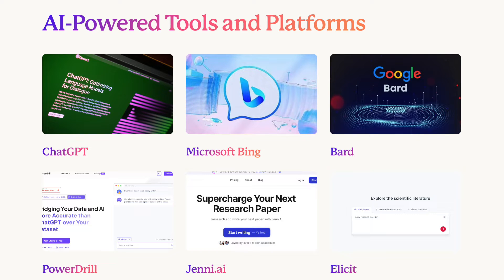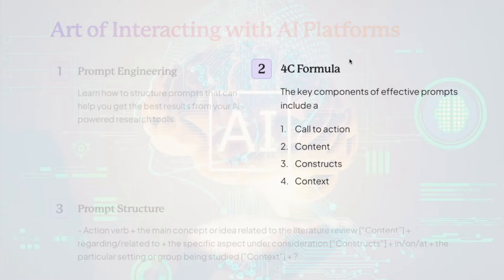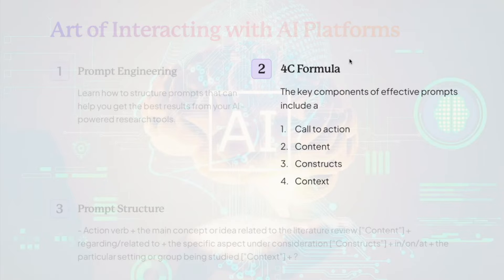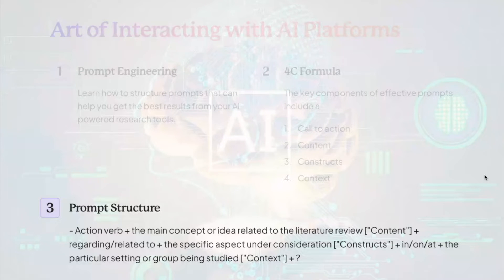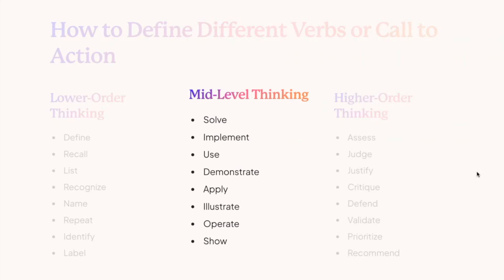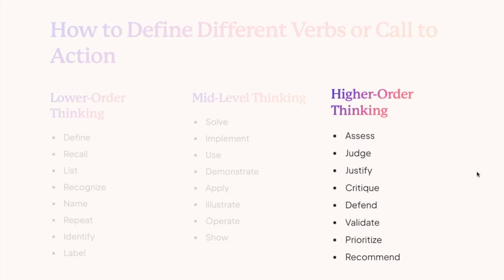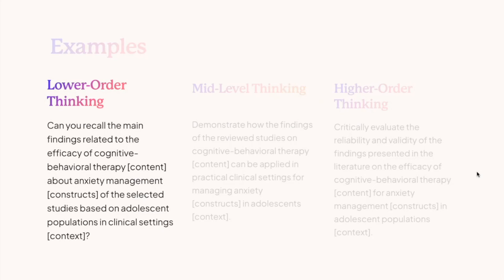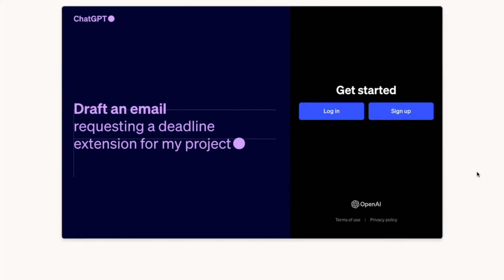Mastering the Prompt Engineering 4C Formula: Crafting Effective Academic Prompts for Research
Discover the intricacies of the Prompt Engineering 4C Formula with this comprehensive guide on structuring compelling prompts for academic literature reviews. Explore the fundamental components including the Call to Action, pertinent Content, specific Constructs, and contextual Context, crucial for developing well-crafted prompts. Gain insights into different verb categories ranging from lower-order to higher-order thinking levels, facilitating the creation of tailored prompts for various academic contexts. Elevate your research skills and refine your literature review approach with expert guidance on designing prompts that foster critical analysis, evaluation, and innovative ideation. Unveil the secrets of creating prompts that prompt insightful academic discourse and enhance the quality of your scholarly research endeavors. Dive into the world of effective academic prompt engineering today!